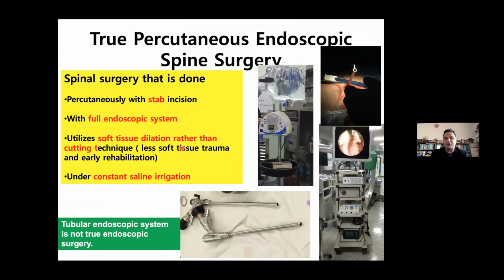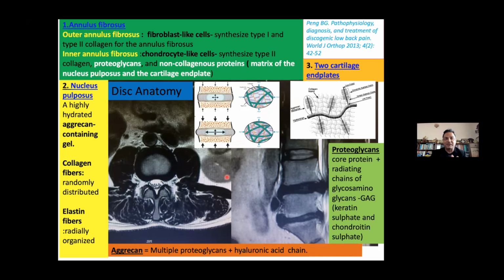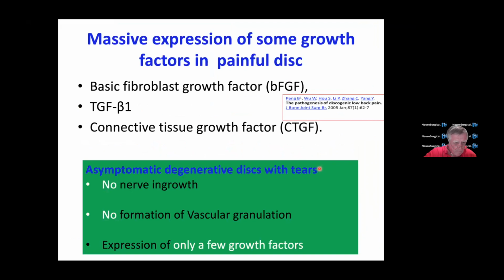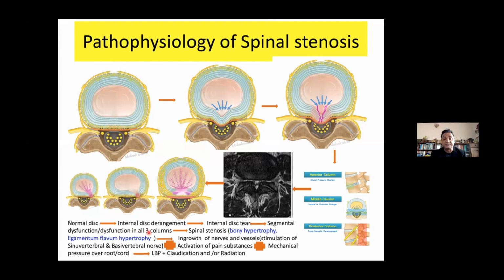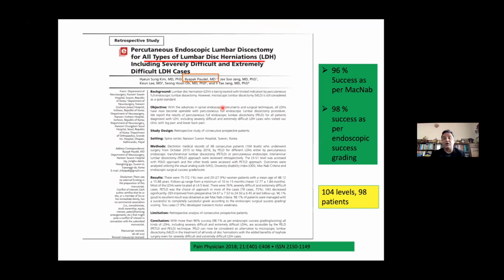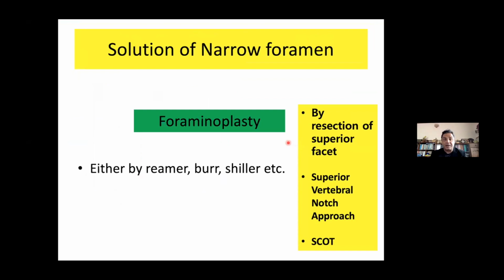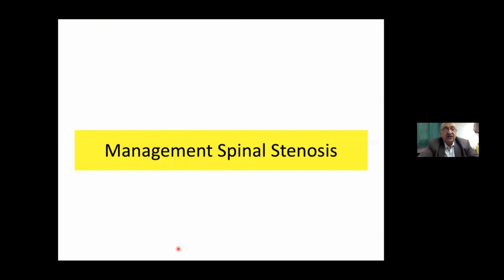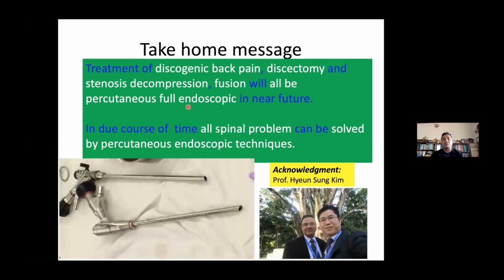Disc, Pain Generators, Endoscopic Management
Stay up to date with the latest information about Neurosurgery. This video is about Disc, Pain Generators, Endoscopic Management